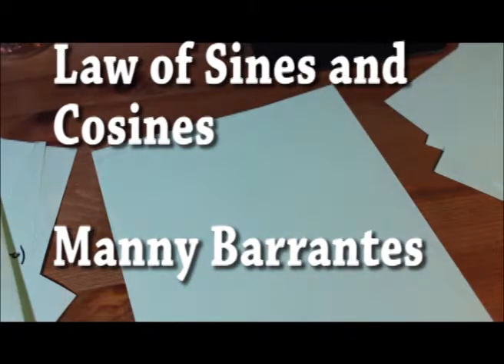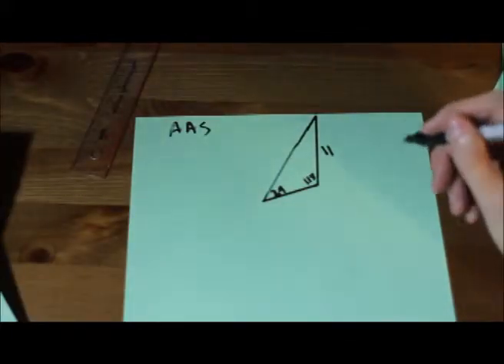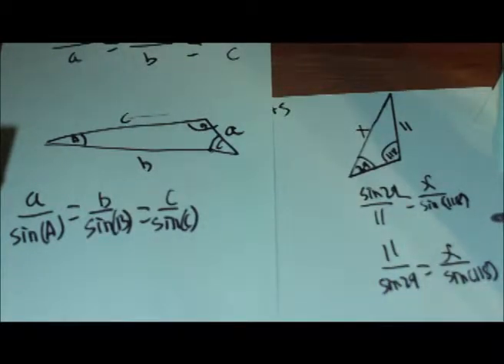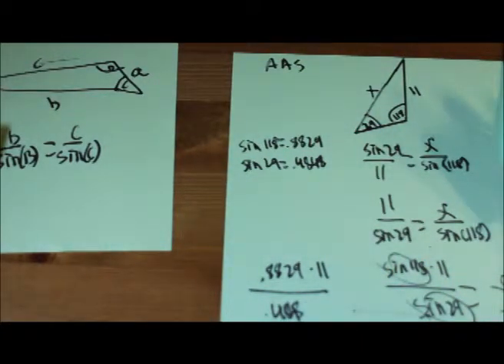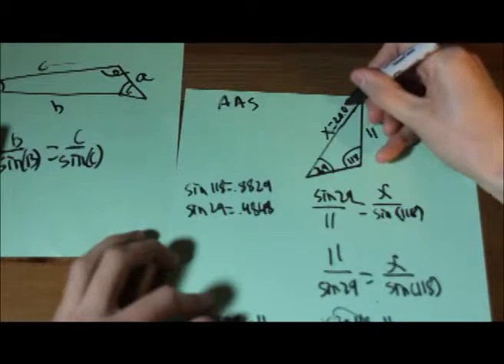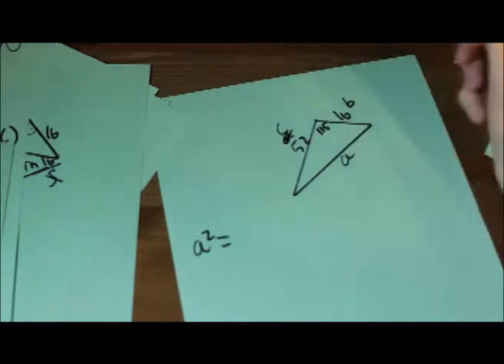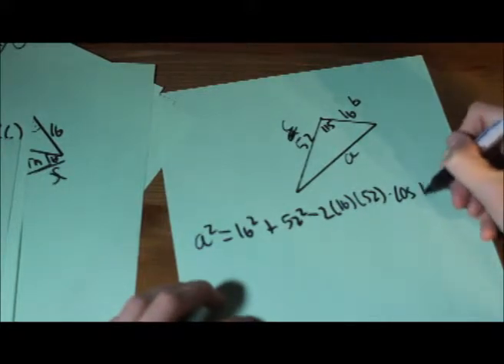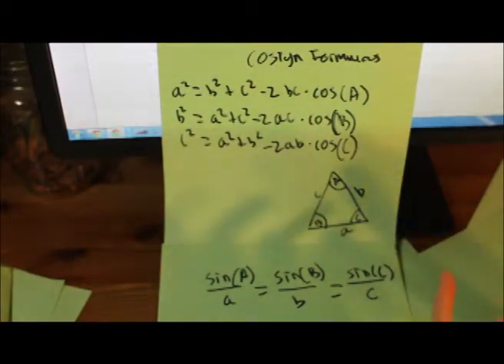Laws of Sines and Cosines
Video tutorial of using laws of sines and cosines to complete triangles.